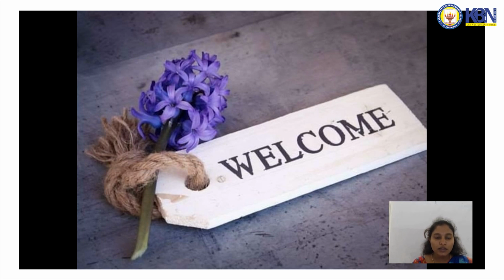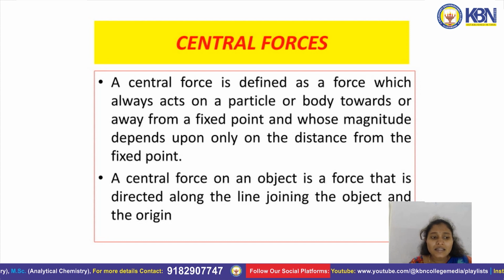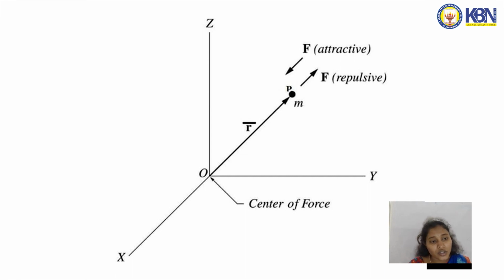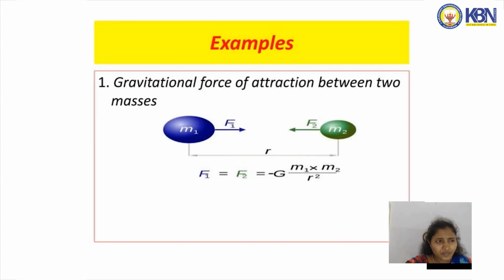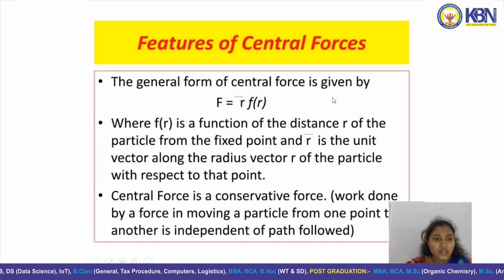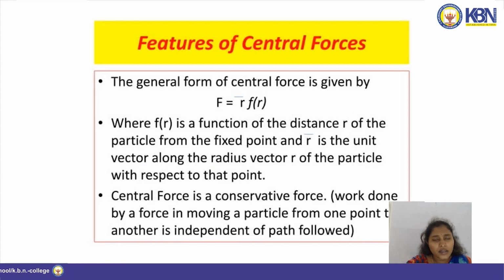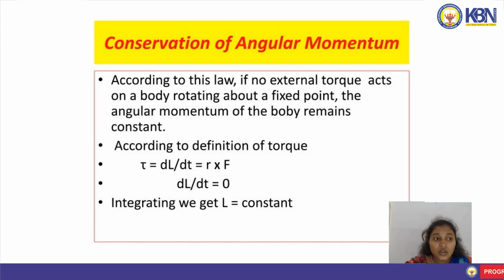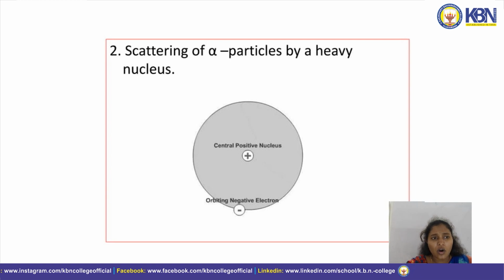Unit-2 | Central Forces by Ms. Mounika, Dept. of Physics, K.B.N. College, Vijayawada-1.